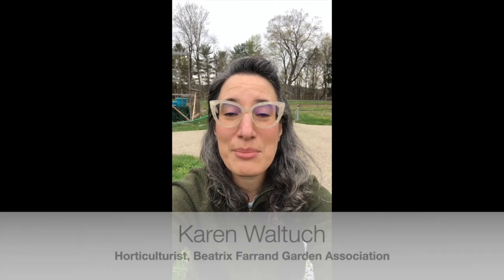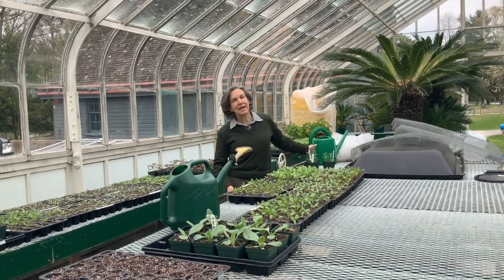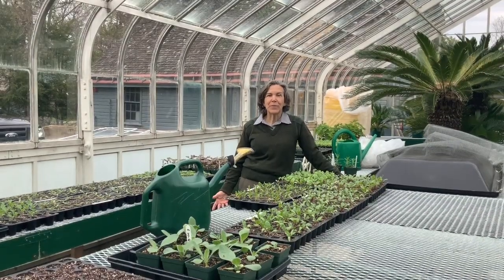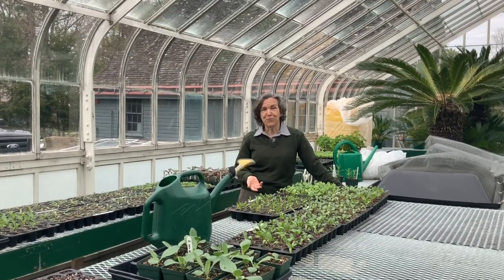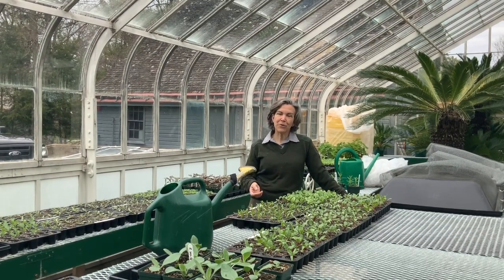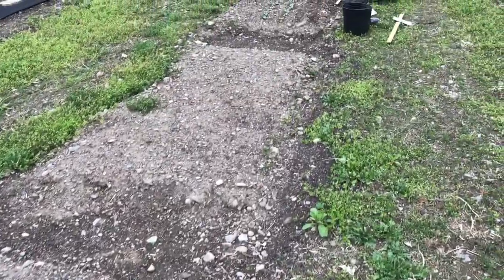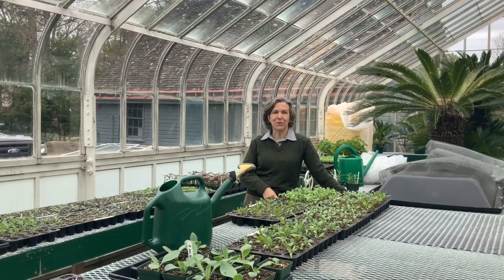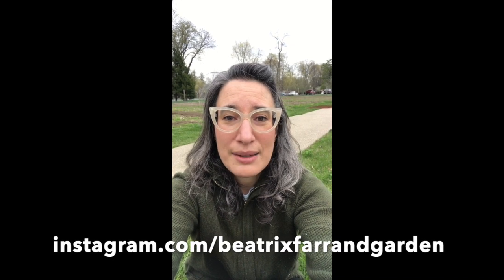Farrand Friends Friday Ep.2 Restoration of the Roosevelt Home Garden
NPS Horticulturist Anna deCordova discusses the ongoing restoration of the historic vegetable gardens at Springwood, the lifelong home of Franklin Delano Roosevelt.  Springwood is the adjacent estate of Bellefield and both properties are part of the Home of Franklin D. Roosevelt National Historic Site.